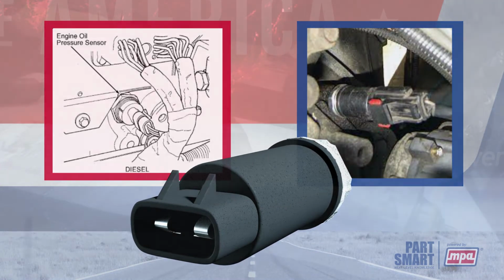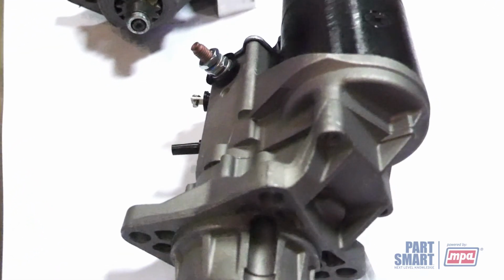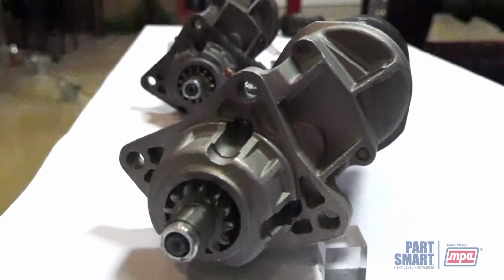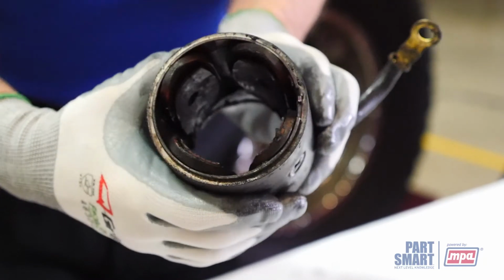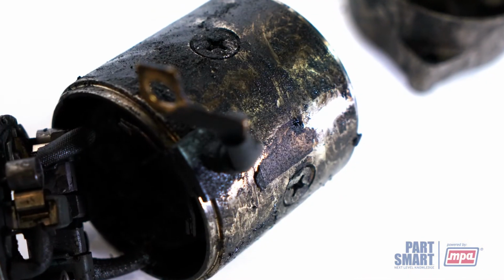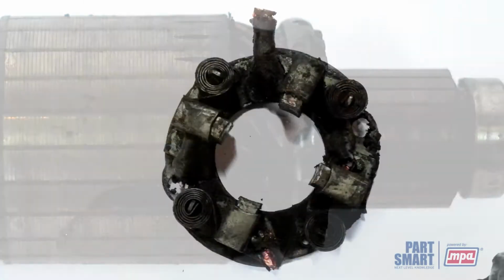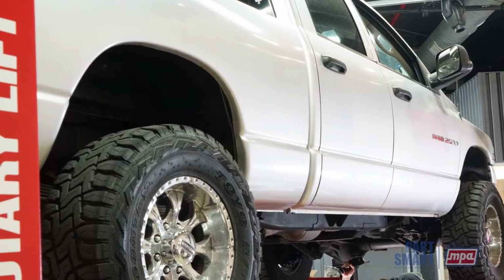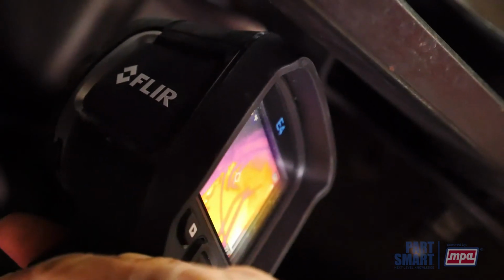Starter Failures on 1994 - 2010 Dodge Ram 2500/3500 Diesel Trucks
Repairing leaks and eliminating over-cranking issues is essential when replacing the starter on 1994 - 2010 Dodge Ram 2500/3500 Trucks with a 5.9L Diesel Engine.

Two of the most common causes of starter failure on 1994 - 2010 Dodge Ram 2500/3500 Diesel Trucks are: Internal starter damage from fluid contamination and damage from over-cranking caused by a fuel system problem or an engine mechanical problem. If leaks or over-cranking are not taken care of, the newly replaced starter may suffer a premature failure.

For more information on the above issues, please refer to technical bulletin TBS0148.

Be sure to check your vehicle’s owners manual for cranking procedures to prevent over cranking